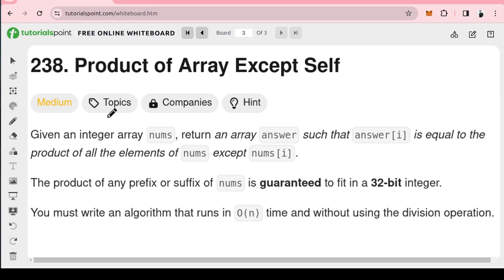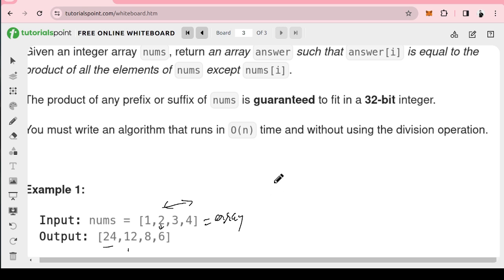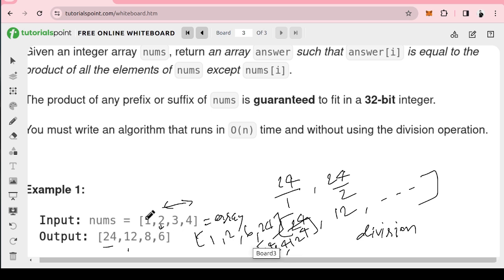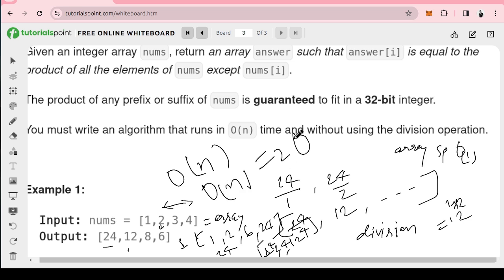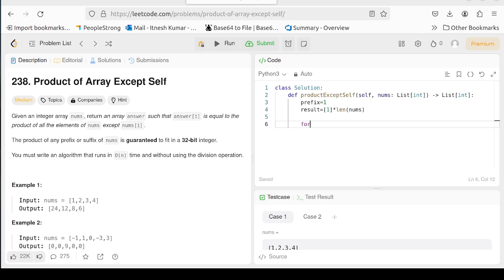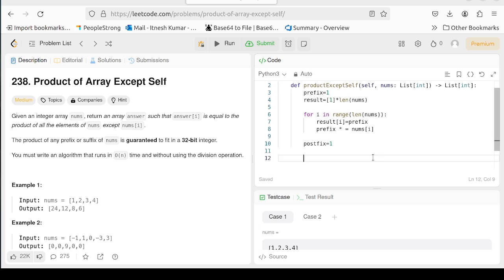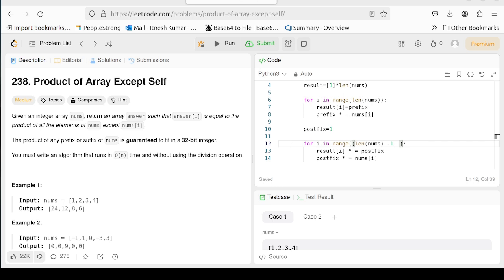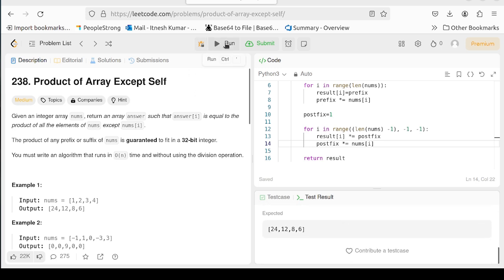Optimal Python Solution: Product of Array Except Self | LeetCode Explained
Learn how to efficiently solve the 'Product of Array Except Self' problem on LeetCode using Python. In this tutorial, we delve into the method of prefix and postfix arrays to devise an optimal solution. Master the technique and enhance your problem-solving skills!